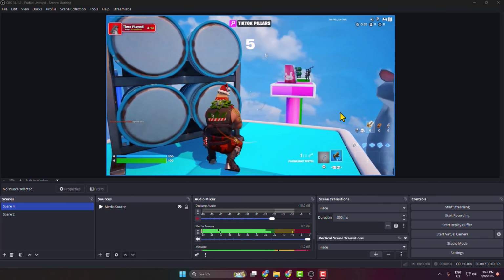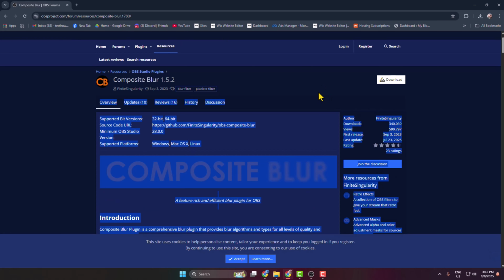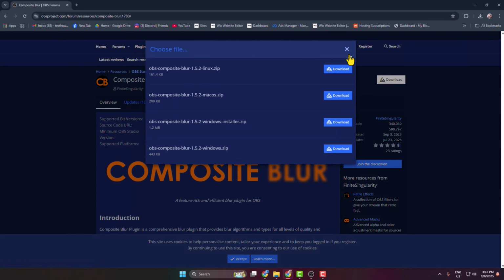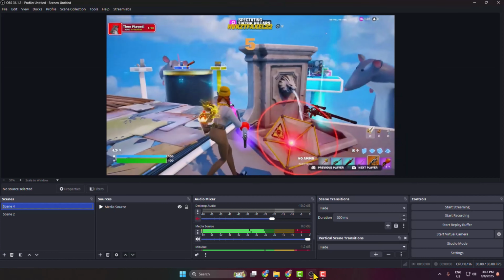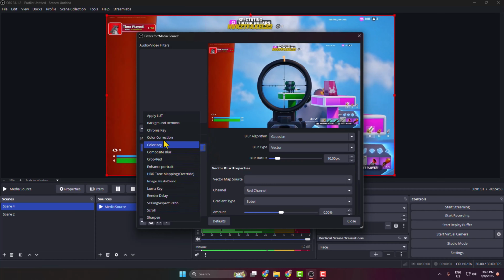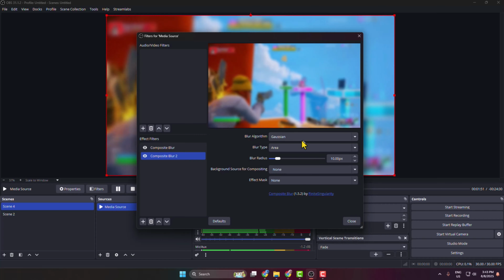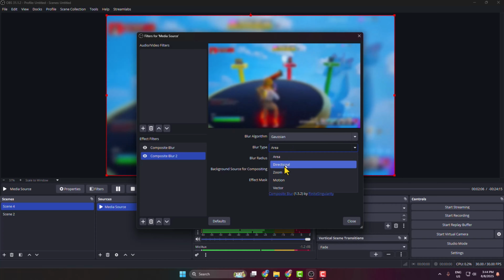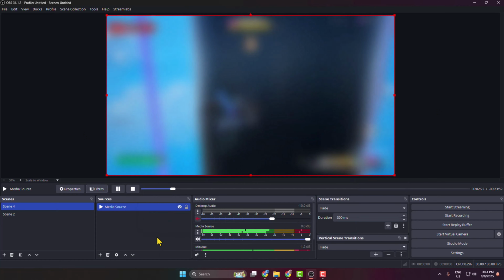How To Add A BLUR Effect In OBS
Learn how to add a blur effect in OBS to hide sensitive information, create depth, or add a stylish touch to your stream.